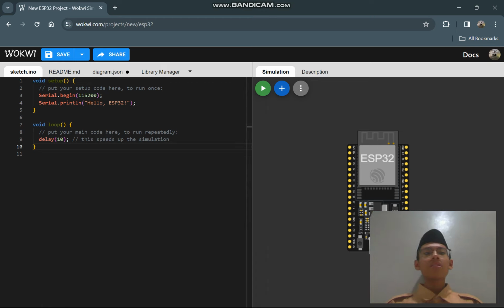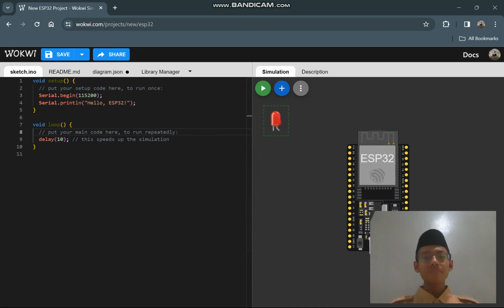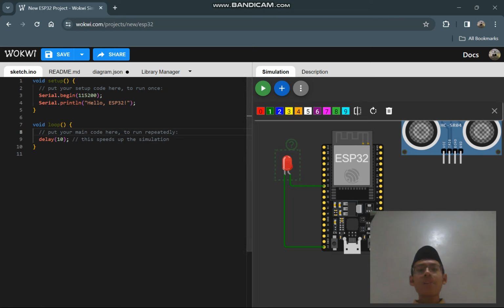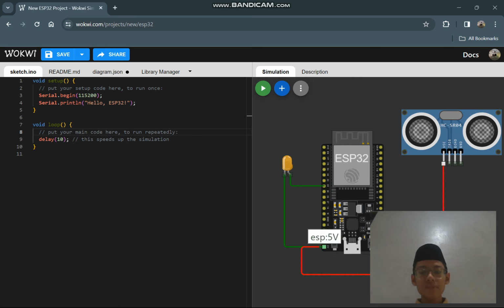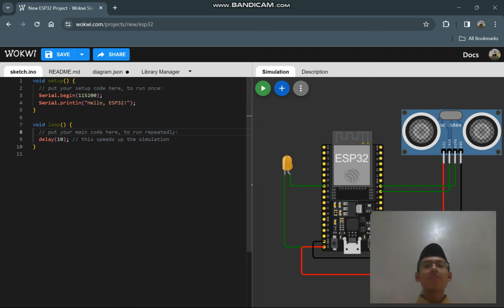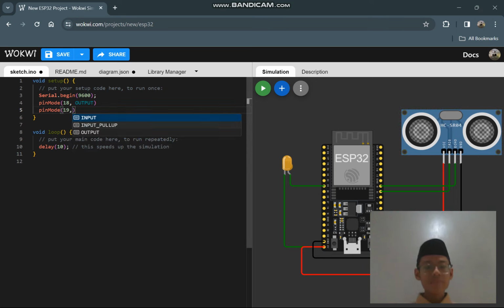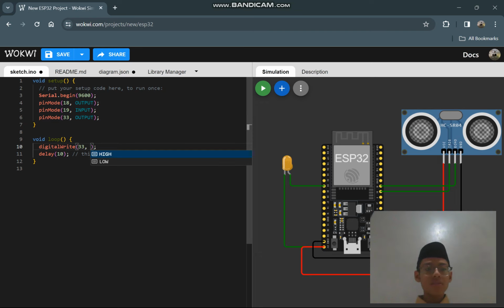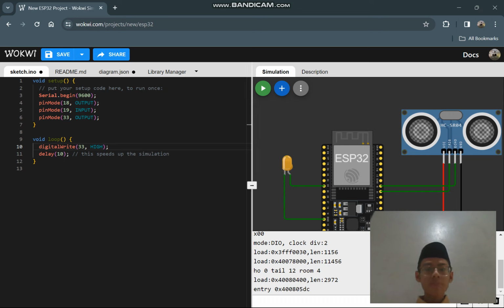Tutorial: Make an IoT Simulation using Wokwi #1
Alhamdulillah, we can gather again to watch an amazing tutorial. Thanks to Allah who has still given us many mercies and blessing so that we can still breathe air in this world. Shalawat and regards also be given to our prophet Muhammad, who has guided us from the darkness age to the brightness age, namely Islamic era.

In this video I will give you guys a tutorial about making a simulation of IoT in Wokwi, a platform for making IoT simulations!
InsyaAllah this tutorial will have many lessons you can learn, and may us all be protected by Allah from any misguided paths.